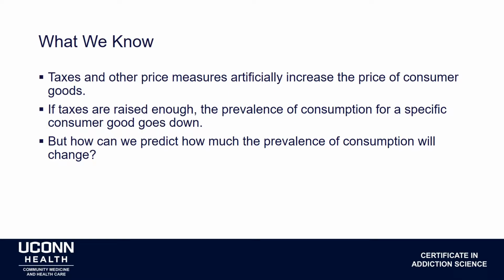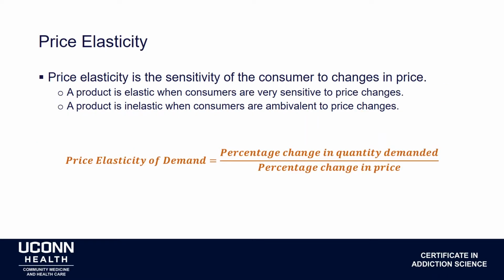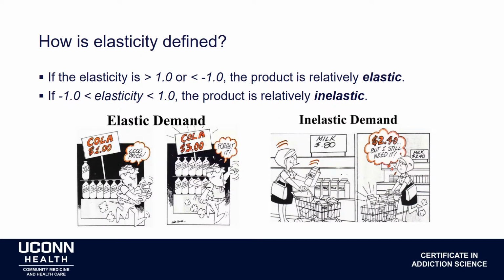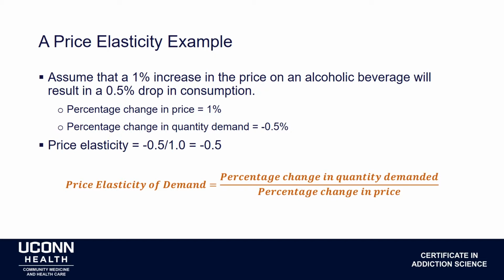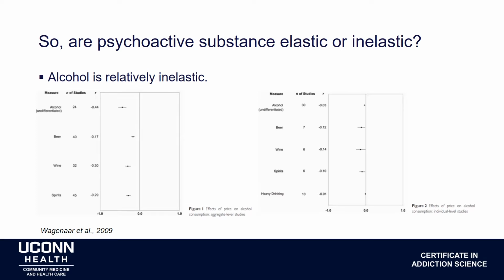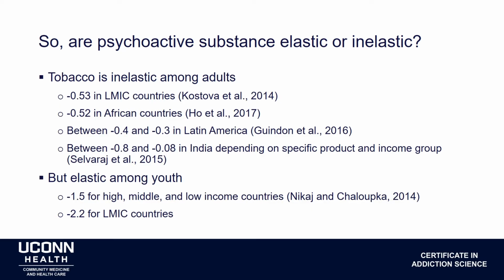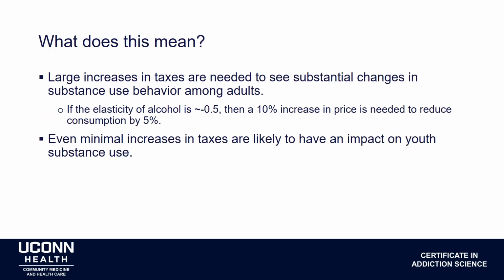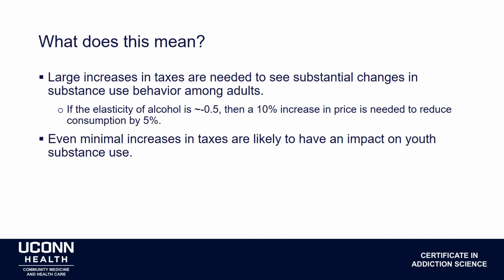Policy Lecture 10B - Price Elasticity